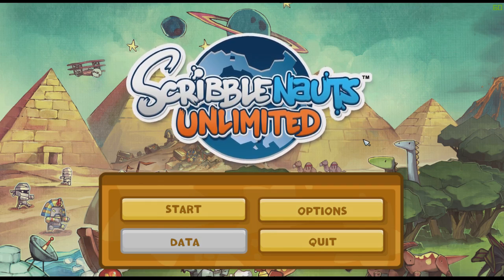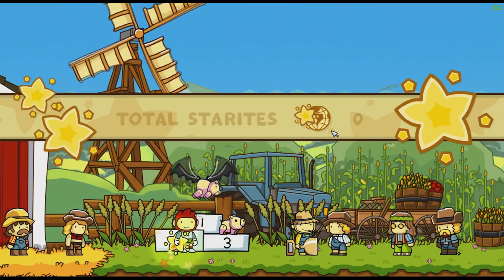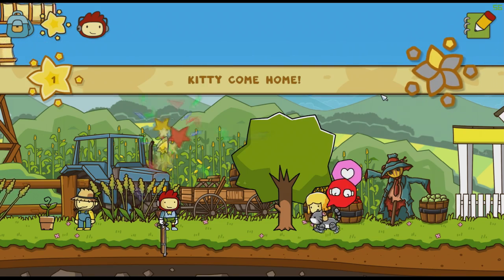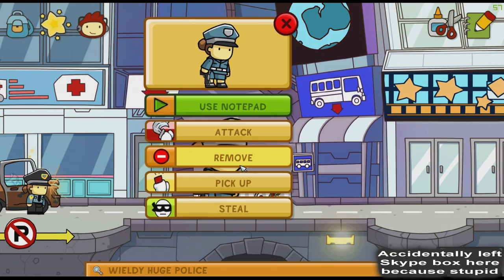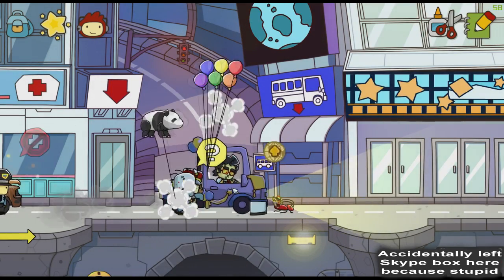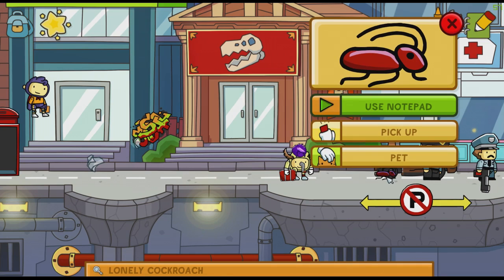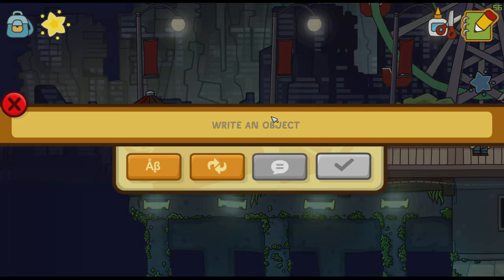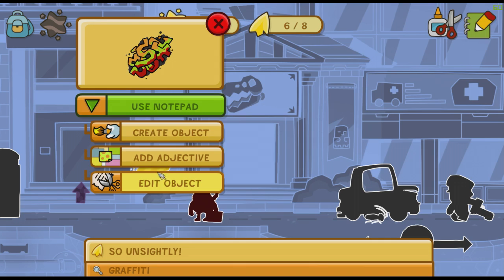Let's Play - Scribblenauts Unlimited #1 - Capital City!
Don plays Scribblenauts Unlimited with some help from Morgan, and does really rather well indeed.

◄CREDITS►
• Thanks to Morgan!

• Edited by Don

• Thumbnail by Clayton